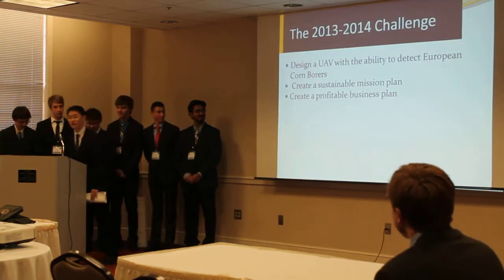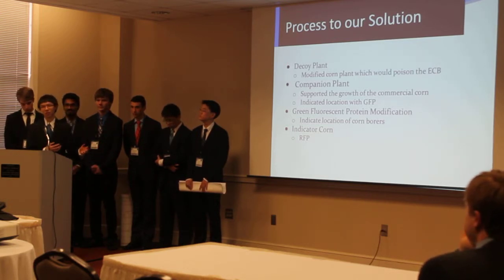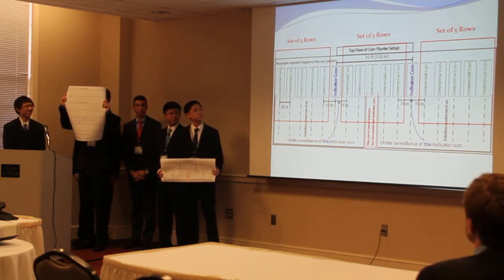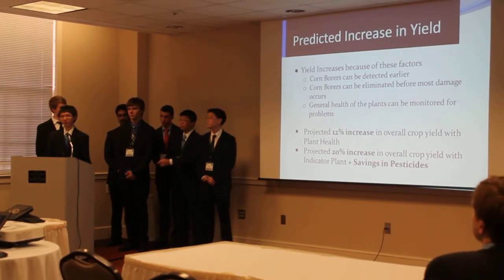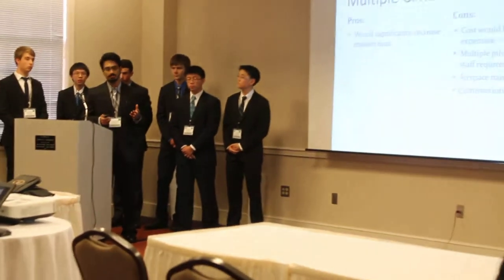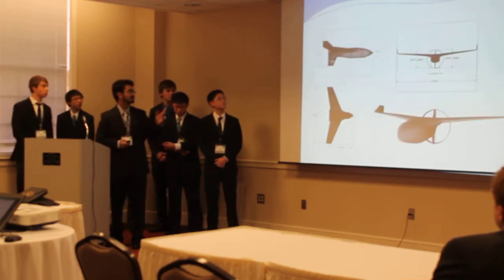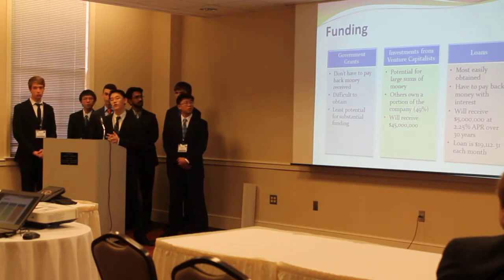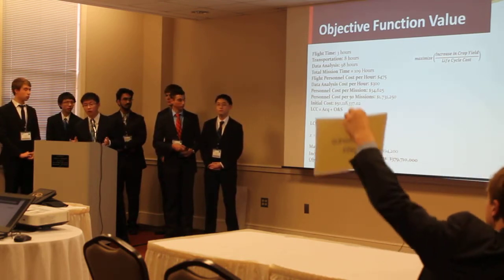SBHS RWDC Nationals 2014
The So Burlington High School Real World Design Challenge team, Next Level, presents the results of over a year's work in Washington, DC. The team consists of Sai Andra, Daniel Chang, Clark Deng, Derek Gagnon, Alec Gelfenbein, Thomac Urbanak, & Daniel Yi.